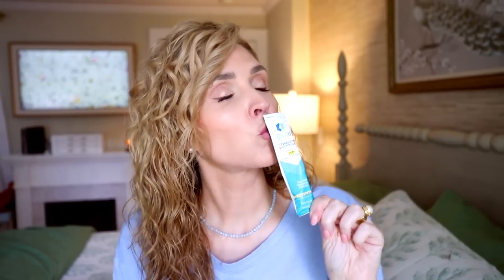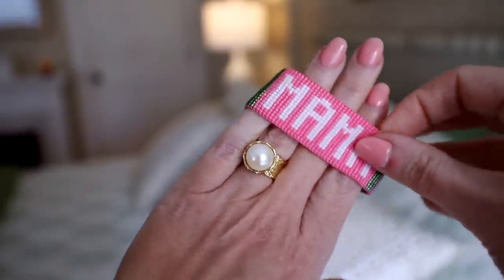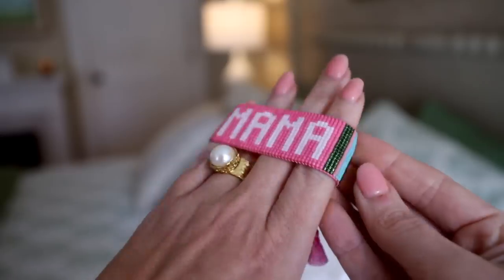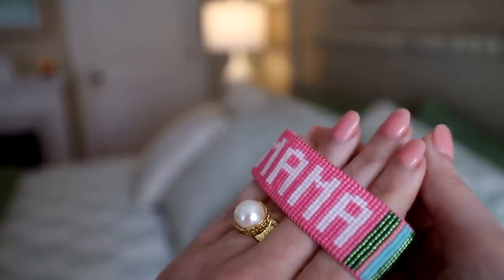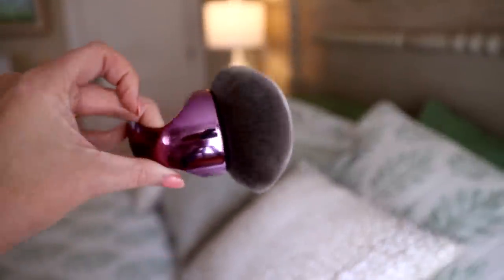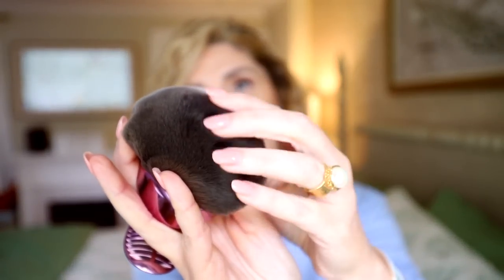In my Elder Millennial Era ✨... spider veins & MINIMAL effort fashion! 😉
Welcome my fellow granny chic friends! We are in our Elder Millennial Era and that means we want to look cute, but we no longer want to actually try :) Grab some coffee and let's chat about covering our spider veins, arguing with strangers + learning to eat crow ;)
♡Curly Girl Products♡
Comb I use
Brush I use
Towel I use

♡Airbrushed Legs Products ♡
Loving Tan 2 hr Express (dark)
BIG Brush
Vita Body “makeup”
Rio Sunset Glow Oil
Smaller Brush

All in one Charger
Sling Bag
Green Maxi Dress
White Scuba Hoodie
Mint Lightweight Zip Up Hoodie